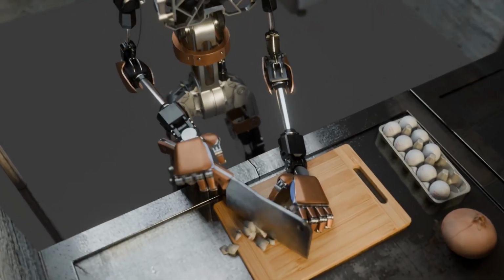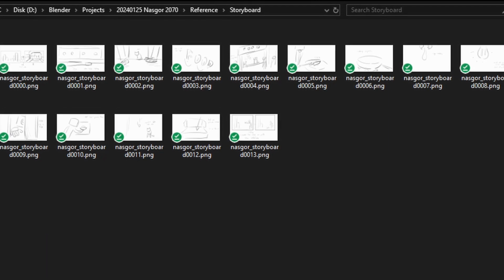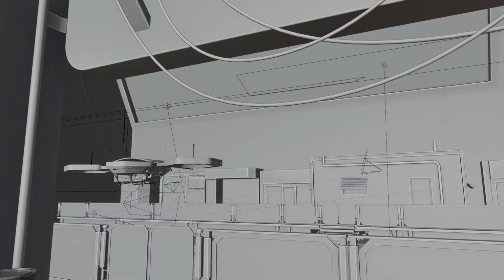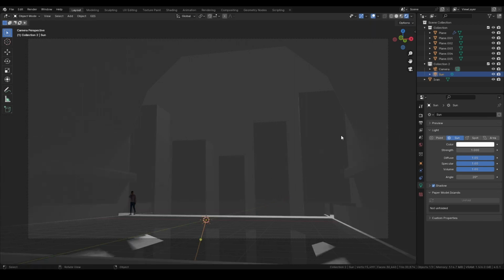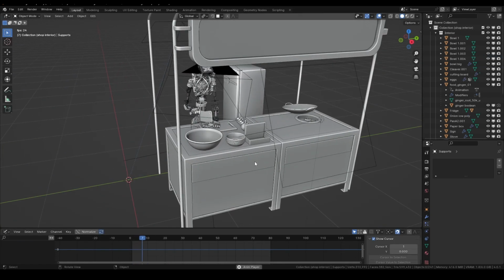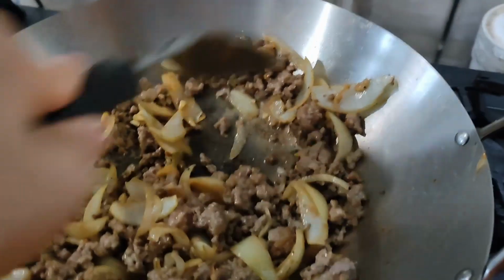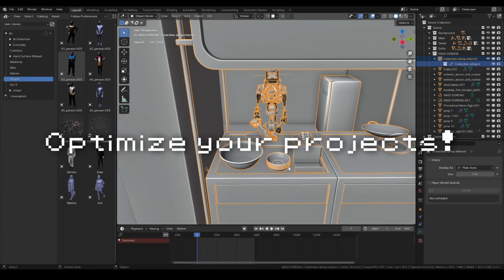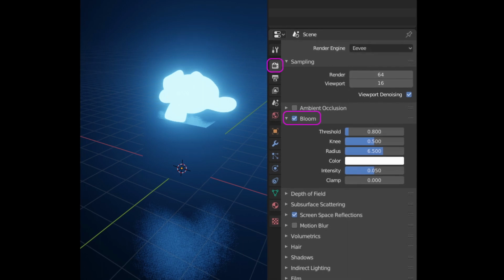Creating a Short Film in Blender (on a budget of 0) - Process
Overview of the process behind my 2nd Blender short film, titled Nasgor 2070.
It took about 2 months from January to March 2024 from initial planning all the way to post-production.

It's been really fun working on not only the short film, but this breakdown video too. Enjoy!

🔗 Links:
1) Geometry Nodes Fire FX

1) Theme Shop - 3DS System Music
2) Under The City Lights - A Space For The Unbound OST
3) Drive You Crazy - Gran Turismo 4 OST
4) Trouble Shooting Star - Yakuza 0 OST
5) School Life - A Space For The Unbound OST

00:00 Intro
00:34 Initial Idea
02:03 Pre-Production
04:54 Production
14:54 Post-Production
18:04 Problems
22:37 Outro